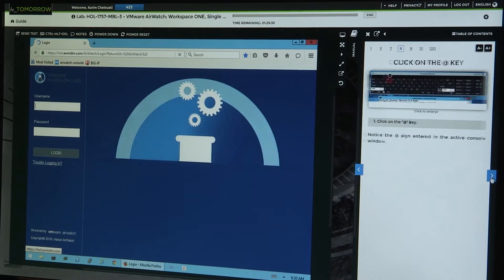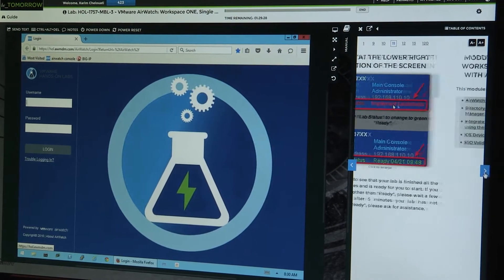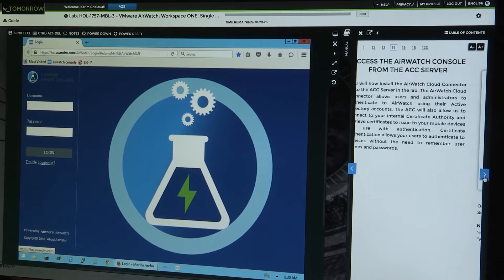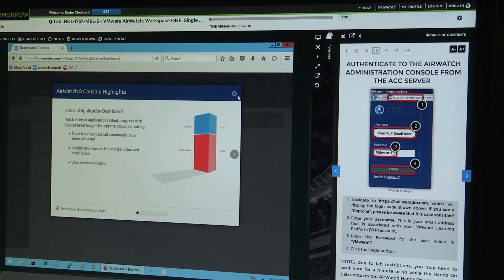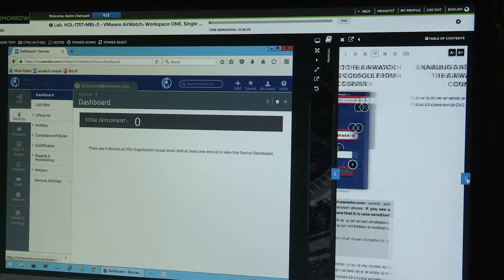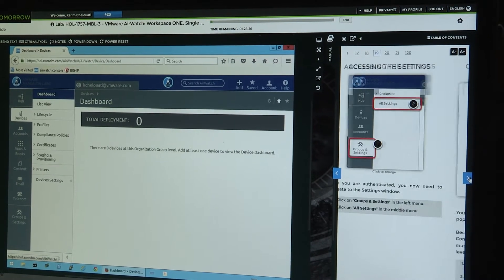Hands on Labs with Karim Chelouati